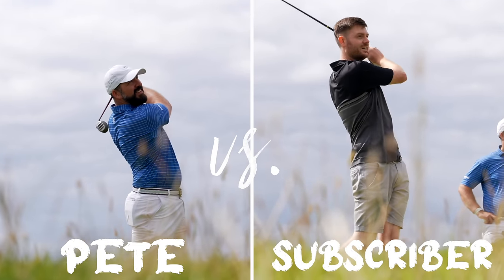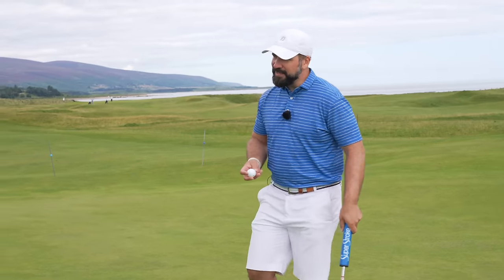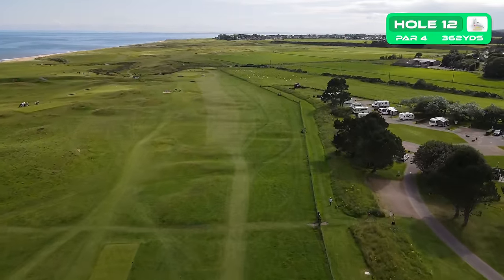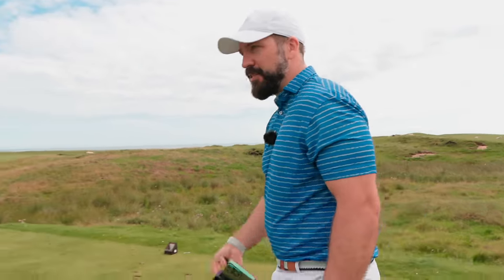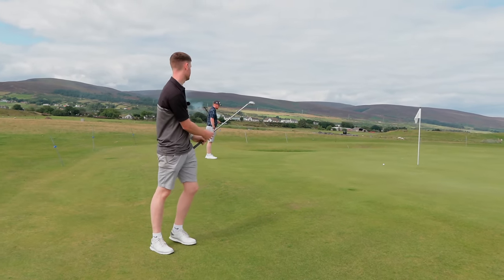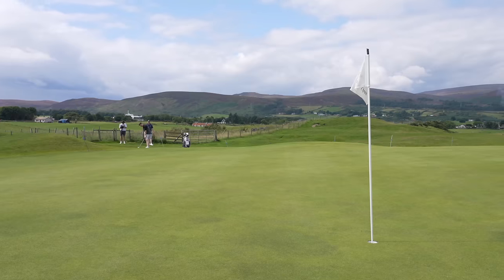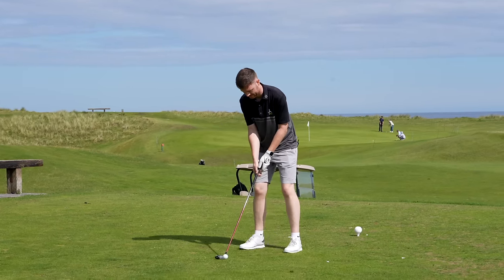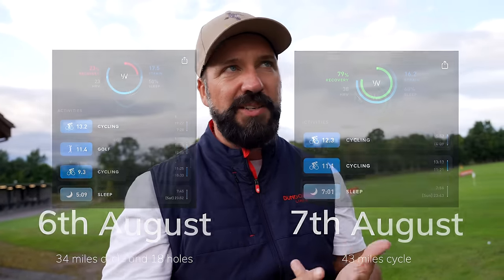ME vs SUBSCRIBER for NEW SET OF IRONS!!!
I play against a subscriber for a new set of Titleist T150 irons! For more info on the irons themselves, make sure to check out

In "video 2" of my A Fairway Down series, I go head-to-head with a subscriber in a 9-hole clash, with the winner being gifted a new set of premium golf clubs. A huge thanks to James for taking part in this, to Brora GC for hosting us here and finally to Titleist for giving me some amazing irons to use for this match!

Please support our goal of raising £10,000 for the British Heart Foundation

For more information on the great work that the BHF does, check them out